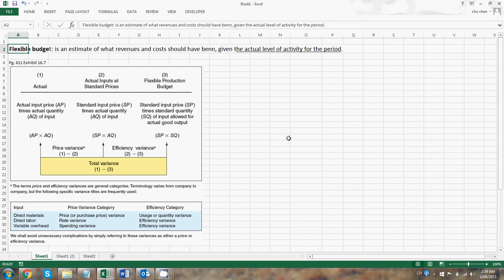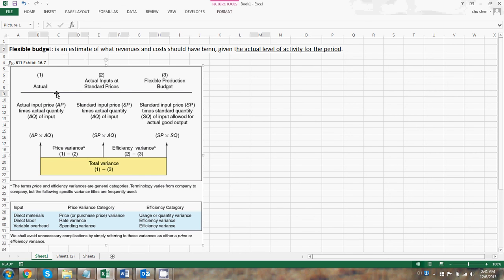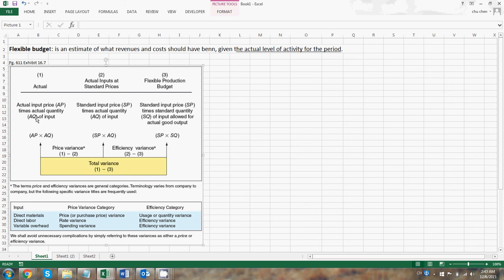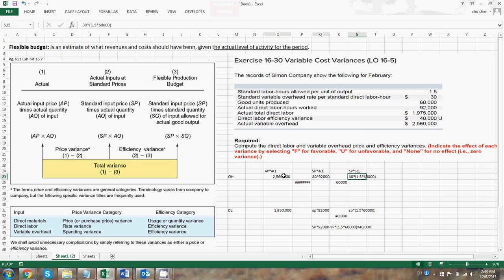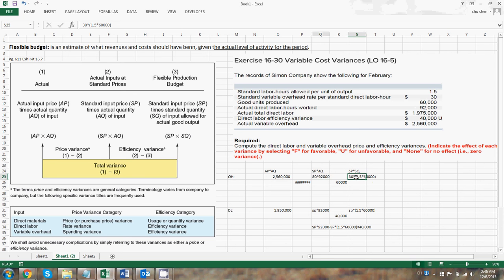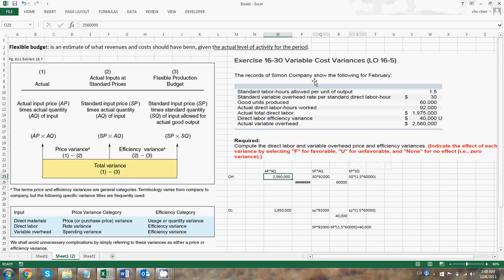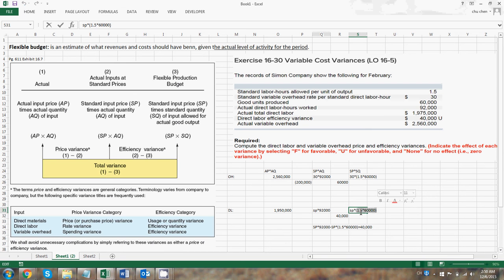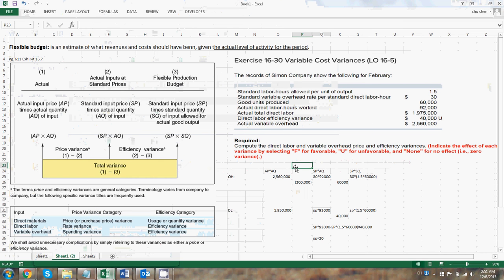variance CH 16